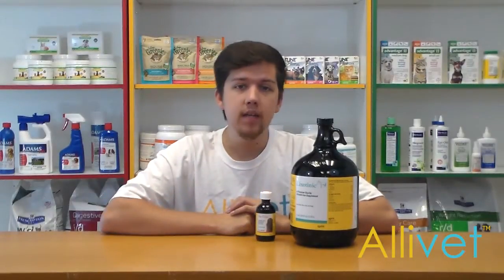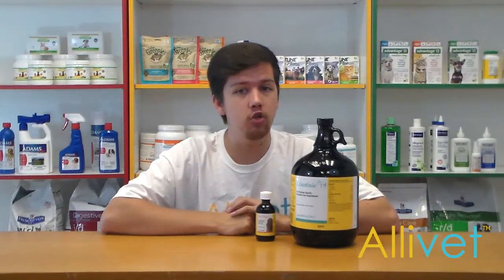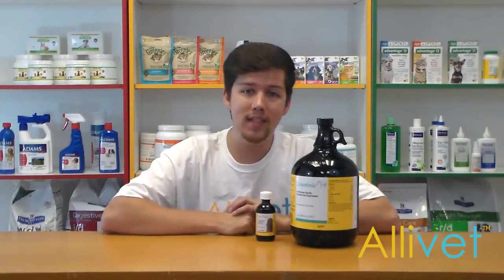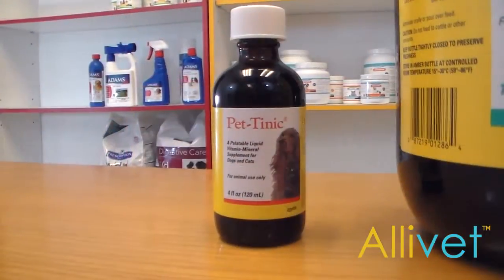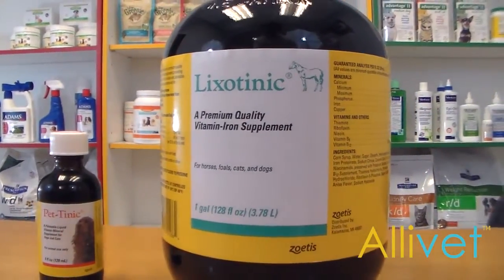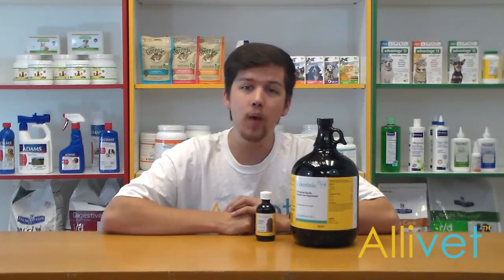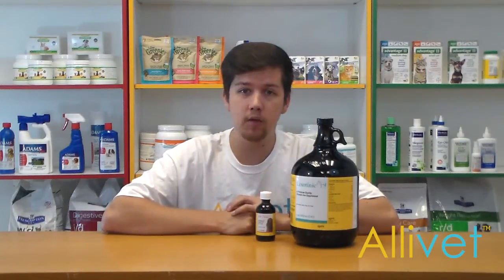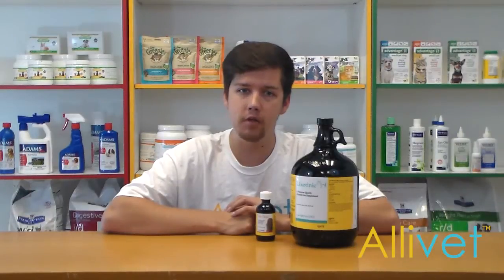Pet Tinic Pediatric Drops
Pet-Tinic Liquid, Pet-Tinic Pediatric Drops, and Lixotinic are premium dietary supplements for animals containing a variety of vitamins and minerals including iron and copper.  Pet-Tinic Liquid is ideal for dogs and cats while Pet-Tinic Pediatric Drops is primarily used for puppies and kittens but can also be used for adult cats and dogs as well. Lixotinic is a supplement for horses that can also be used with cats and dogs.  All these products contain iron, copper, and b vitamins such as riboflavin and niacin.